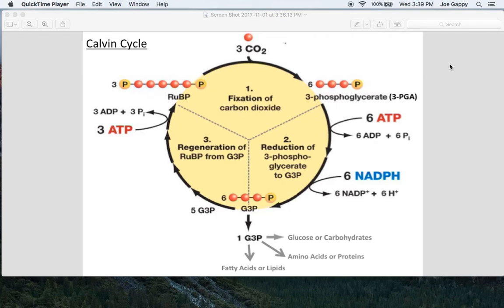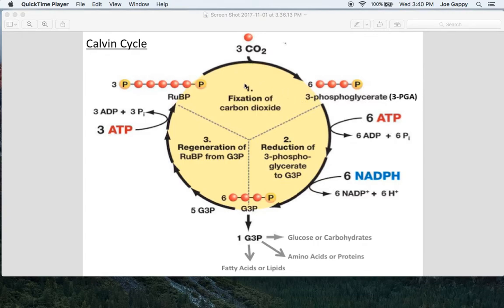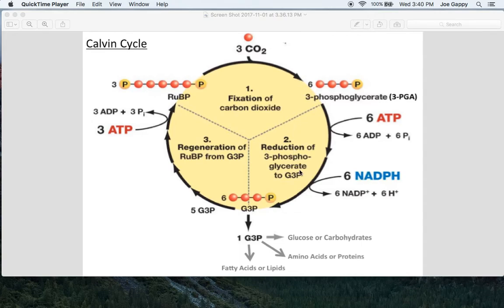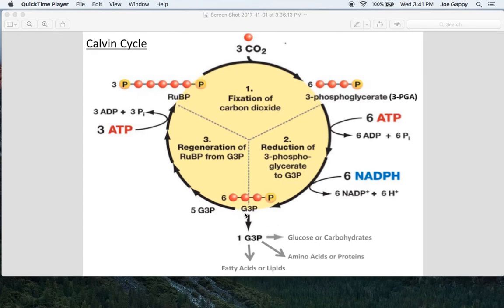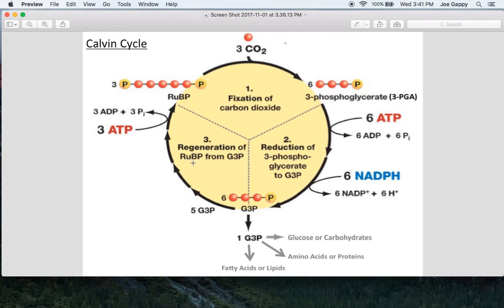Calvin Cycle Overview Audio